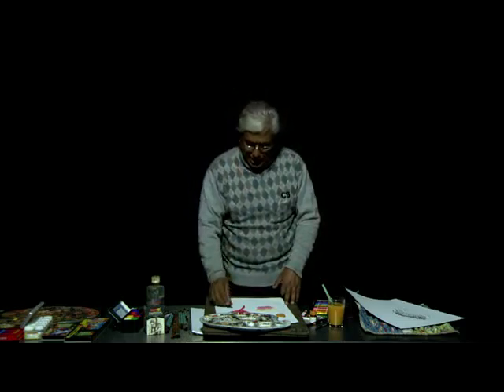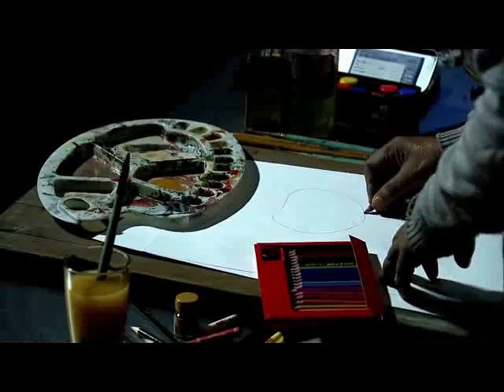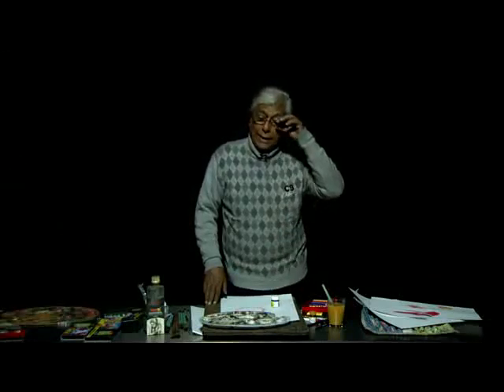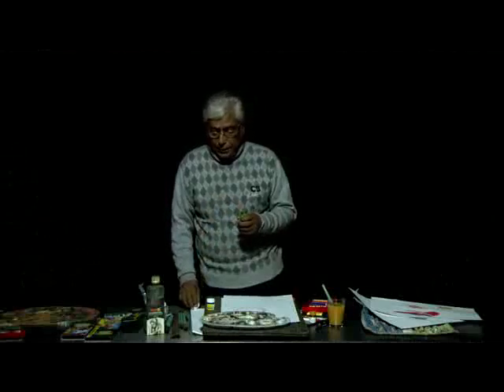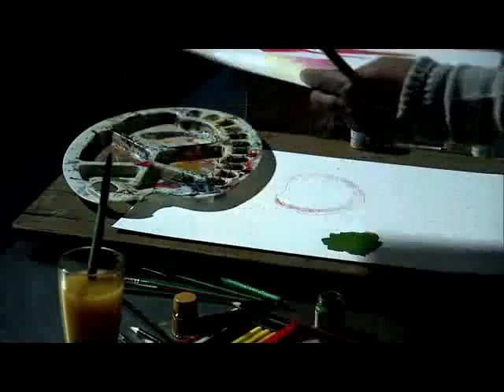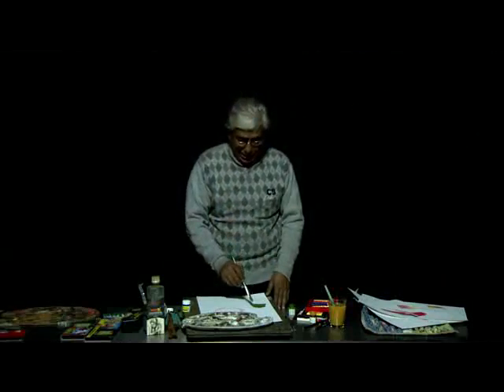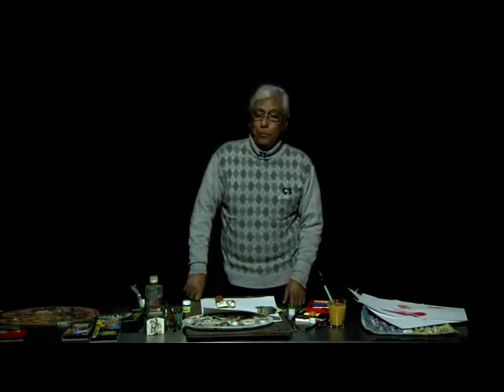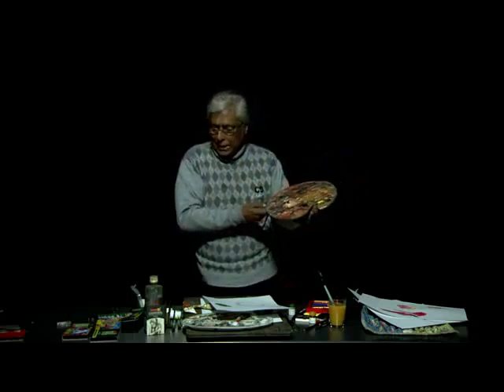Tools & material part 4